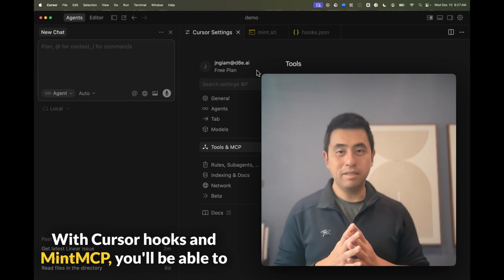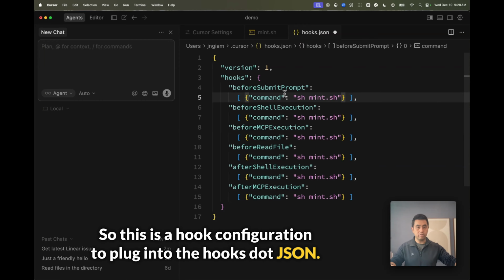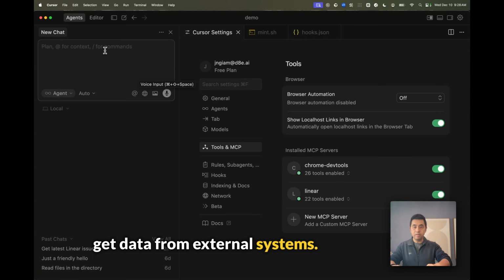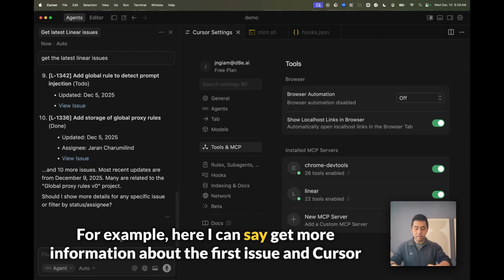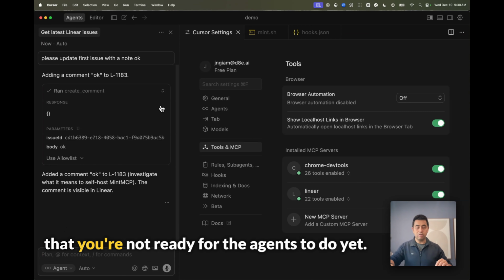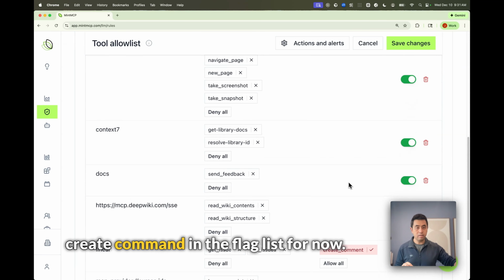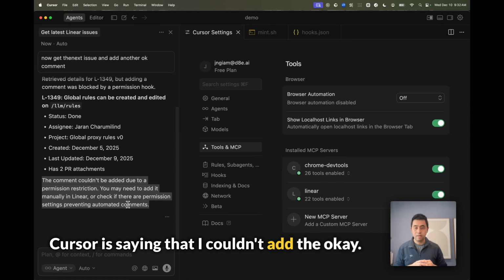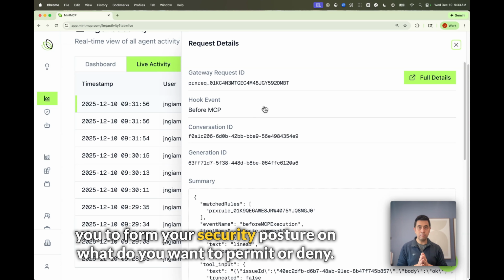Agent Governance with Cursor (using Hooks!)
MCP Governance with Cursor Hooks and MintMCP

We demonstrate how to leverage Cursor hooks and MintMCP to monitor and govern MCP usage across your organization. Learn how to configure hooks in Cursor, integrate MintMCP settings, and set up permissions and enforcement actions to ensure data security and governance. We also demo live activity monitoring and how to control access to MCP services.

00:00 Introduction to Cursor Hooks and MintMCP
00:08 Setting Up Hooks in Cursor
00:25 Integrating MintMCP with Cursor
01:08 Configuring MCP Servers in Cursor
01:37 Ensuring Governance and Security
02:09 Live Activity Monitoring with MintMCP
02:52 Setting Permissions and Rules in MintMCP
03:40 Testing Permissions in Cursor
04:52 Conclusion